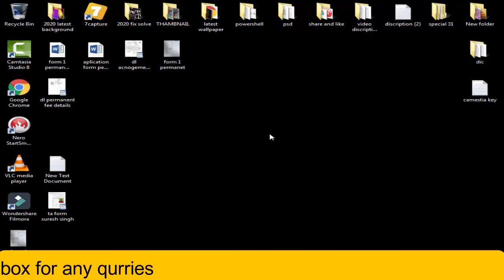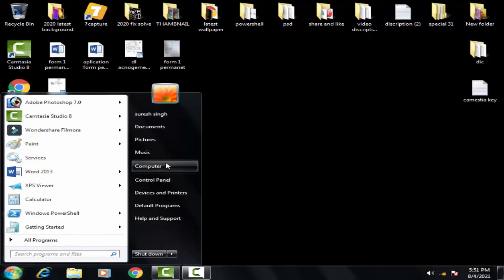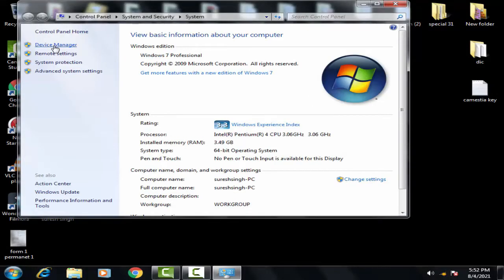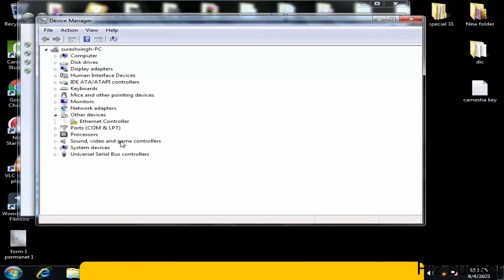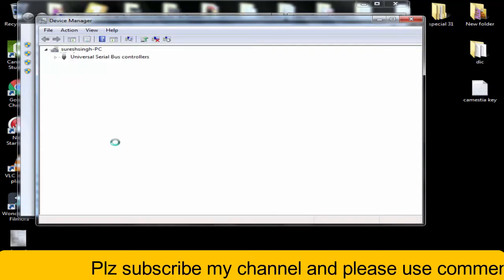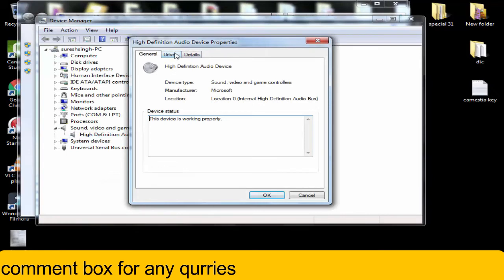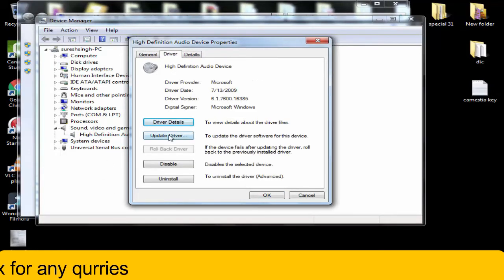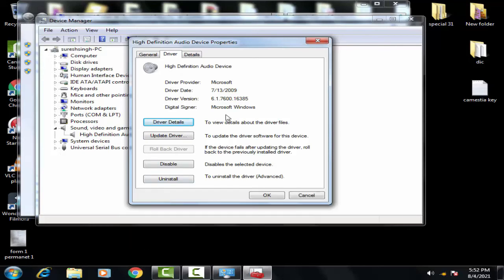How to Fix AMD High Definition Audio Device Not Plugged in Windows 10/7/8 [2021 best method] 3 fix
IN this video i have showed how you can easily fix the error code AMD High Definition Audio Device Not Plugged   by following few step by your self with the help of the command prompt menu just have to write some command and your problem will be fix by your self thankyou for watching the video hope you like it

note